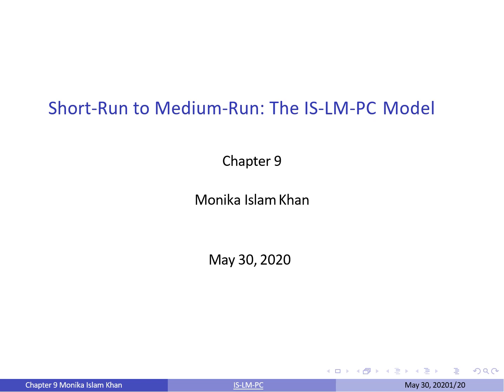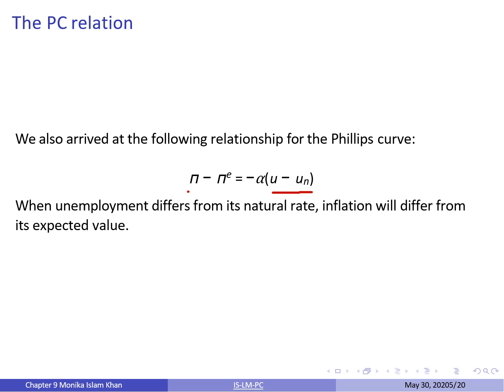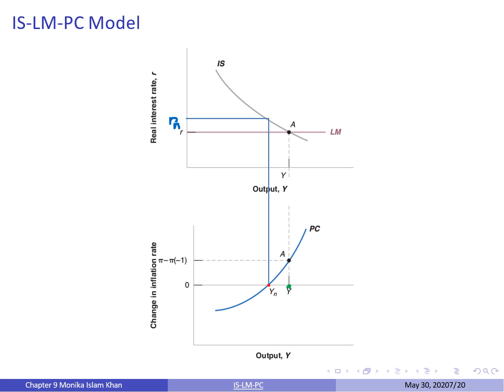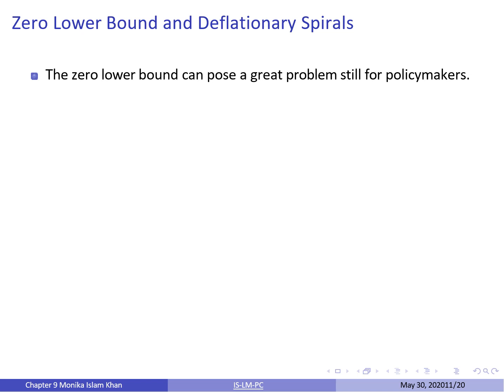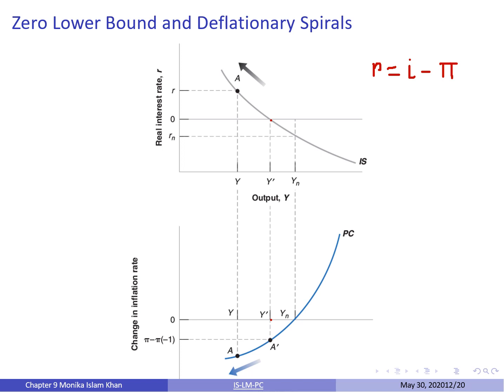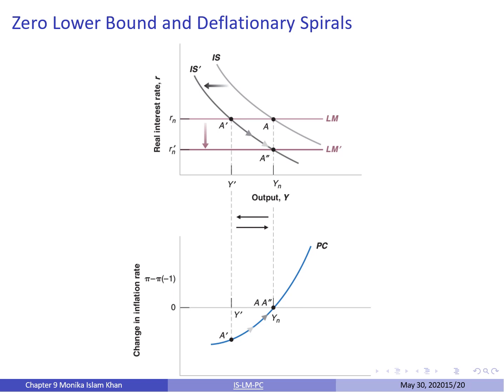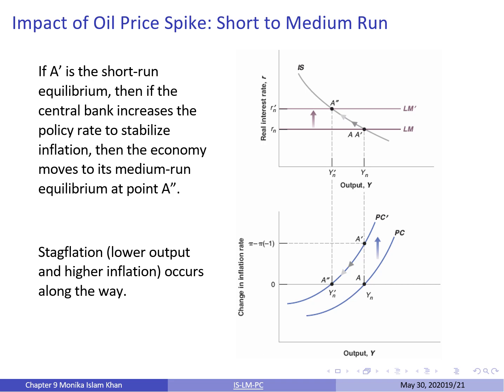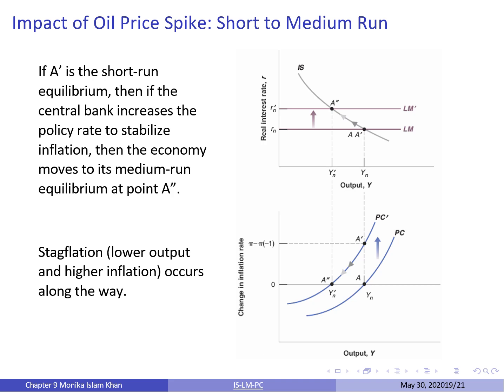Lecture 8: The IS-LM-PC Model - Intermediate Macroeconomics | Macroeconomics, Blanchard & Johnson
Chapter 9 - Macroeconomics, by Olivier Blanchard & David Johnson

This video is from my Intermediate Macroeconomics class from Summer 2020.

The few minutes gives you a short overview of what was discussed in the last chapter and what we talk about in this chapter. Subsequently, this video discusses:
1. the IS and LM relations
2. Phillips Curve in Terms of the Output Gap
3. the IS-LM-PC Model
4. the Dynamics of IS-LM-PC model
5. the Zero Lower Bound and Deflationary Spirals
6. Fiscal Consolidation
7. oil price shocks
8. impact of Oil Price Spike on unemployment
9. impact of Oil Price Spike on IS-LM-PC model